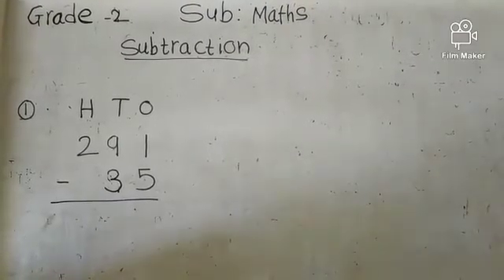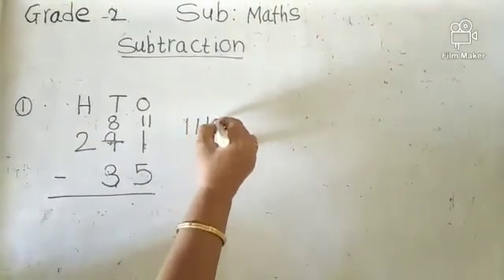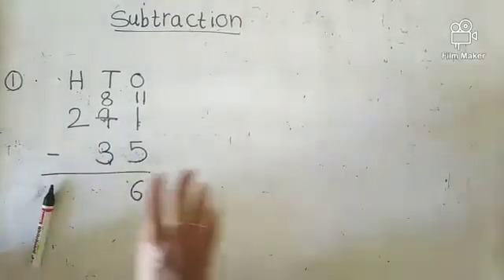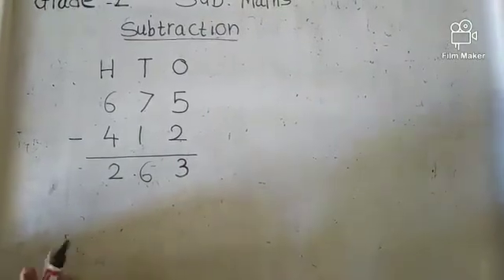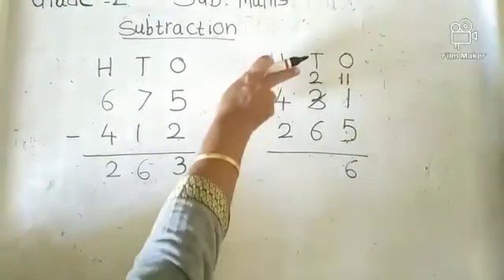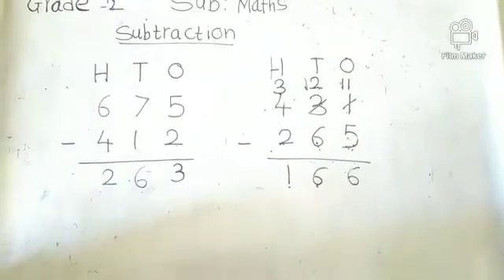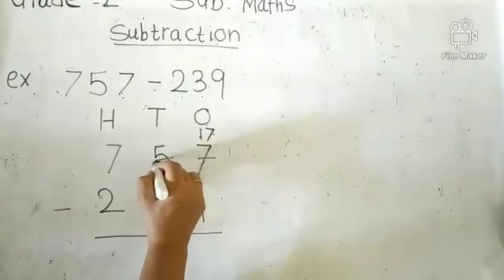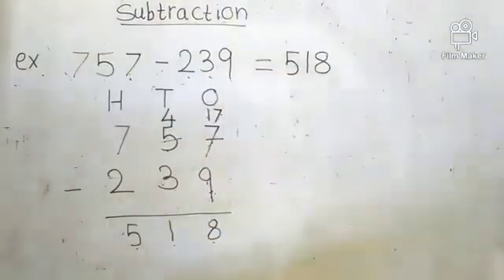Grade-2 | Maths | Subtracting 2- digit Number from a 3- digit Number